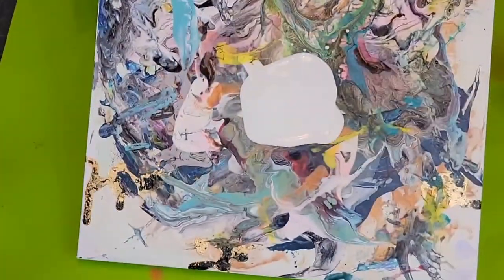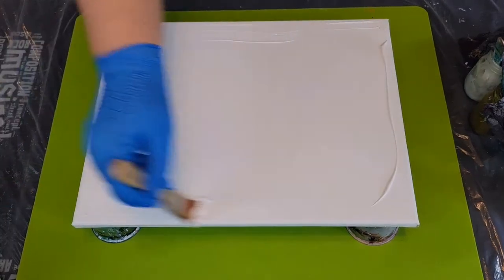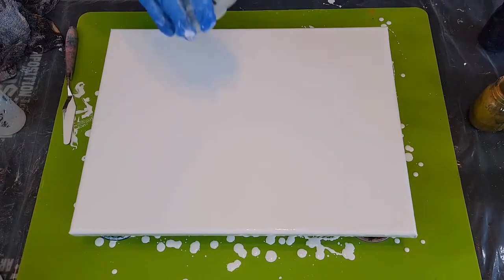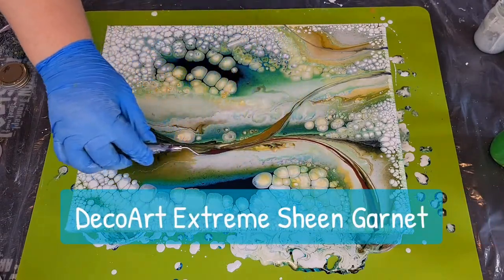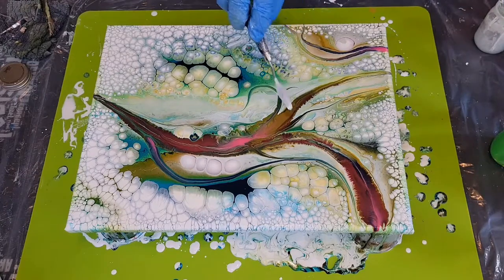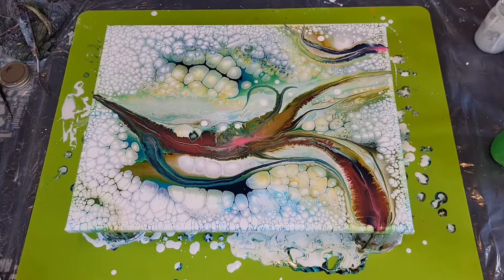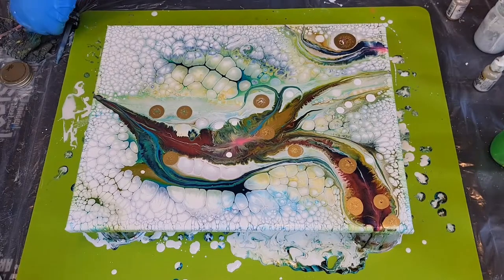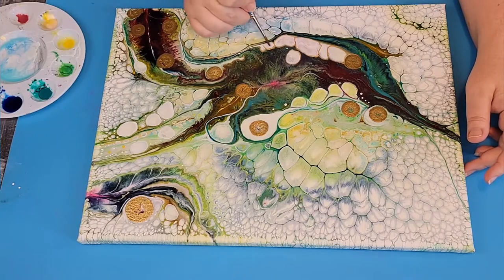Simple Acrylic Pearl Pour with Talk Through - Primary Elements and Alcohol Inks - Green Mother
I'm testing a slightly different Base Coat recipe and using up some leftover paints and primary elements.  I talk through how I test my paint to ensure a successful pour.  I'm also using leftover primary elements as one of my puddle paint colors.  Lastly I embellish with a little Brass Alcohol Ink.  Thanks for joining!

Thanks for joining me on my artistic journey.  Please Note: I did not invent the Pearl Puddle Pour Technique! I believe Mely D first introduced us to this concept and Sara Taylor really made it her own.  I've learned so much from artists Such as @dwightpours1261,  @annemarieridderhof,  @MelyDartist, @SarahMackArt, @gillykubeart, and Emma Lindstrom (the first person I ever saw doing fluid art - she got me hooked!) along with many other fluid artists.  Most of what I've learned about this technique is from @SaraTaylor .  All my fluid art is influenced in one way or another by these talented artists.

NEW Base Coat Recipe:
White Base Coat:
Artist Loft Soft Body White 1 part
DecoArt Satin Enamel Pure White - .5 part
Squirt of FolkArt Gloss Enamel Wicker White (Is it necessary, probably not, force of habit)
Behr Deep Base Satin Enamel - .5 part
Apple Barrel Acrylic Paint Gloss White - .5 part (PLEASE NOTE: I got this idea from Sara Taylor and I think Michelle from Grateful Creations, I believe they use the White MATTE Acrylic.  I have not tried this yet. They use a whole part)
Floetrol - 2 parts
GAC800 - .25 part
Liquitex Pouring Medium - .5 part
Water to a creamer consistency

Puddle Paints (I use more medium in my puddle paints than Sara Taylor, you may find her recipe suits you better)
All mixed with Liquitex PM .5 to 1
All mixed with GAC800 .5 to 1
All mixed with Floetrol 1 to 1

Any Golden Fluid Acrylics about 1 parts LPM and 1 part GAC800 and 1 part Floetrol to 1 part paint
Water to creamer consistency - very fluid

In this piece I added 1 part floetrol to the leftover primary element pigments (Olive Vine and Nutmeg) I mixed on a previous pour.  There was already 1 part LPM and .5 part GAC800 mixed in with the pigments.

ColourArte Primary Elements - Plumeria mixed with their Vivid Enamel to wet it, 1 part Floetrol, 1 part LPM, 1 healthy squirt of GAC800

Pinata Alcohol Ink - Brass